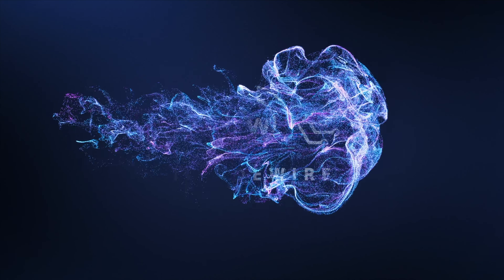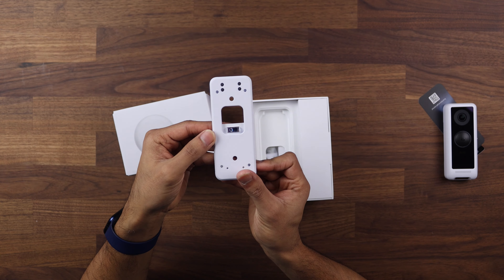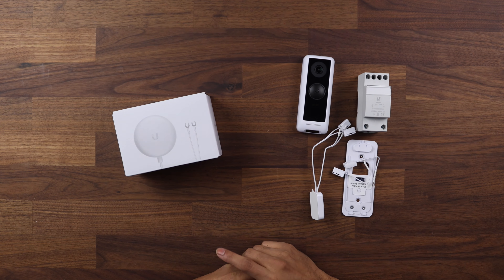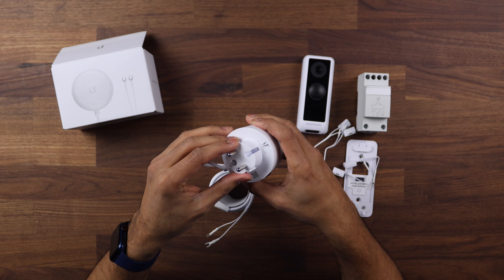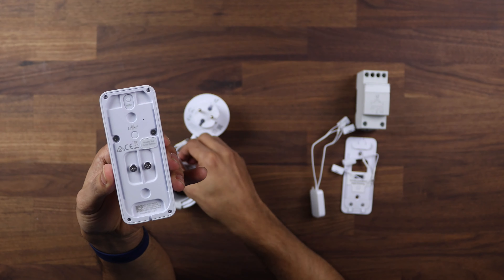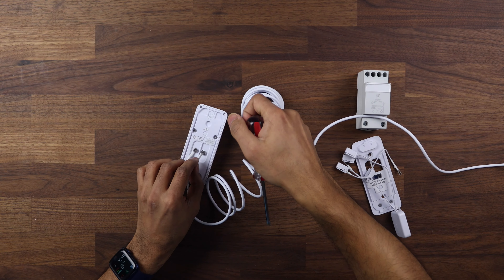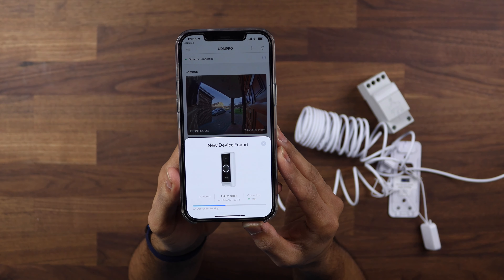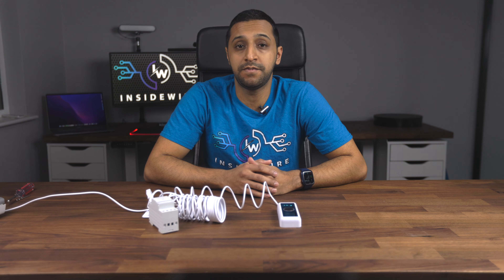UniFi Protect G4 Doorbell Power Supply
In this video we take a look at a G4 doorbell power supply . This cheap power supply helps out if you don’t want to get an electrician to install your doorbell for you and the expensive and damaging cost of running cables. Simply plug this into your doorbell and the mains sockets and you are good to go.